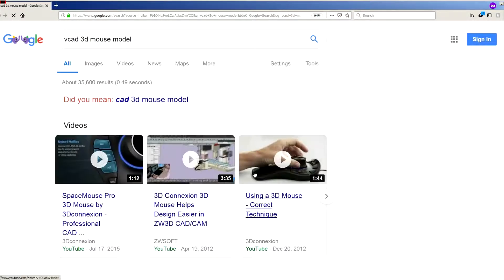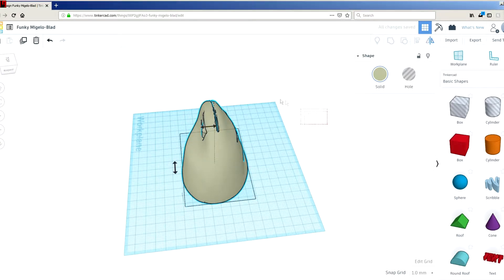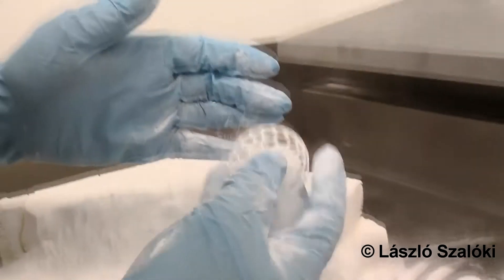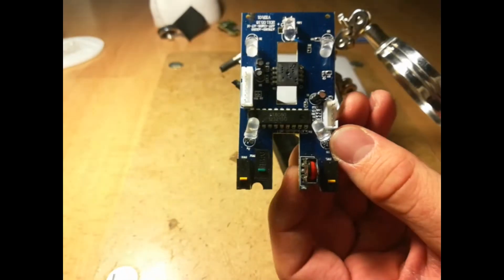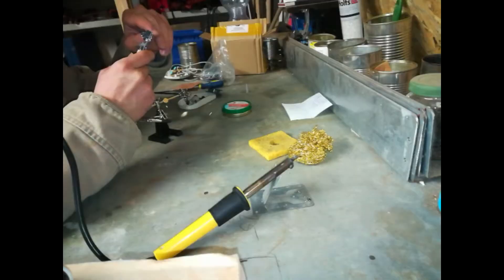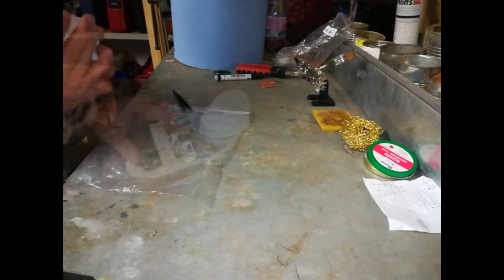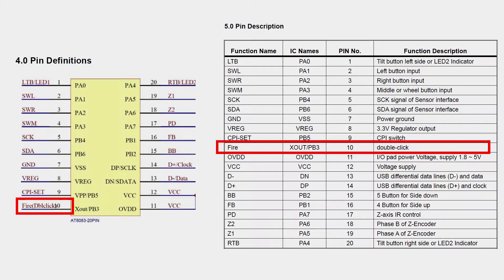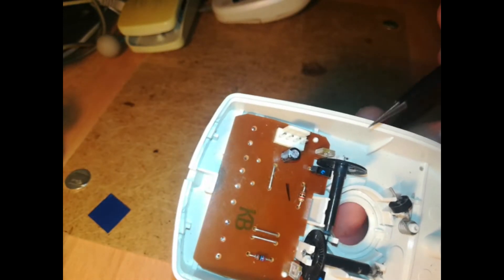3D printed vertical mouse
I made this vertical mouse using spooner2011's 3D model from thingiverse The original model was a left handed version, so I used Tinkercad ) - a free online 3D modelling platform - to mirror it.
The model was printed by the PTE 3D Project, University of Pécs, Hungary

It was a very exciting project.